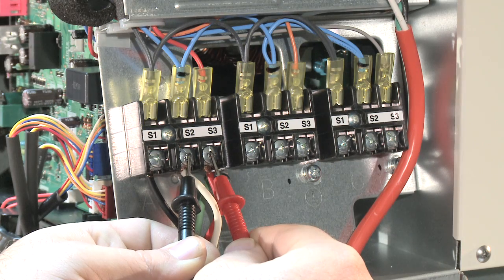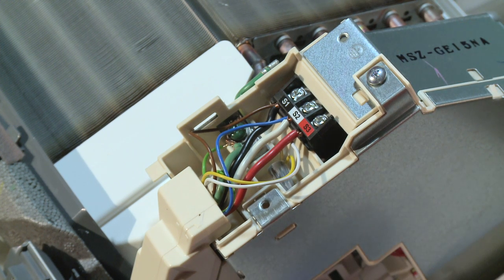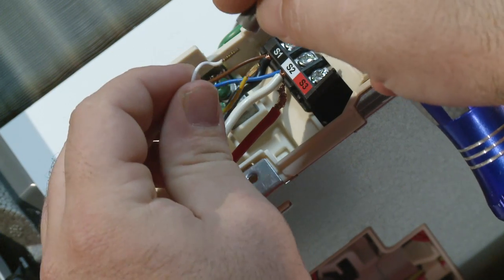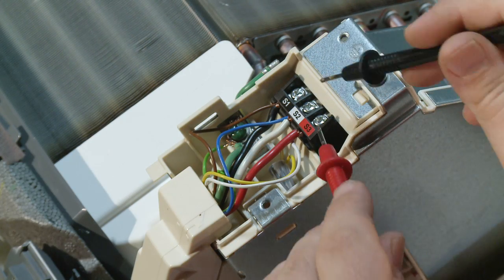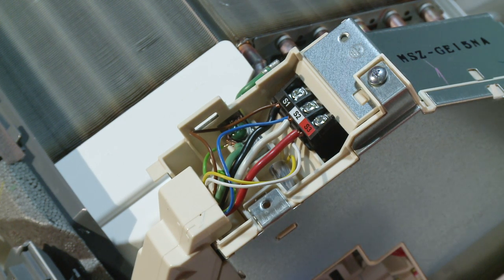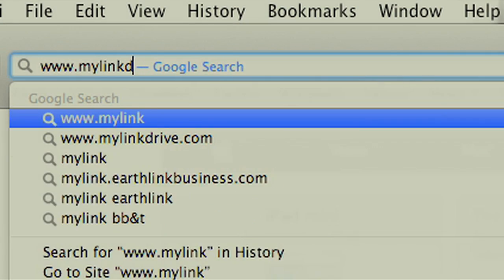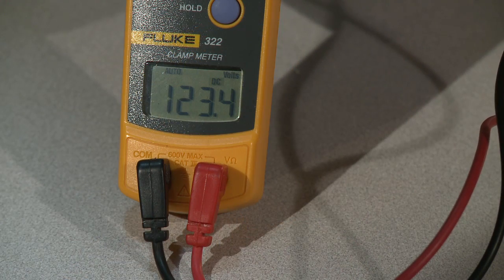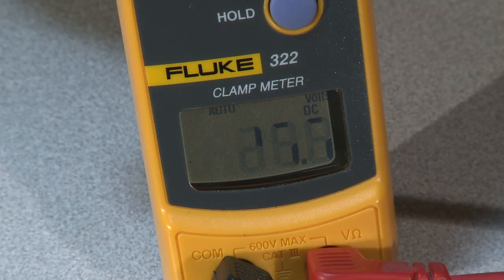1-Time Flash & E6 error troubleshooting, part 3 of 3 for Mitsubishi Electric Cooling & Heating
This is a Mitsubishi Electric Cooling & Heating service, how-to video for professionals on 1-Time Flash & E6 error troubleshooting. Please do not try this if you are not a trained professional.